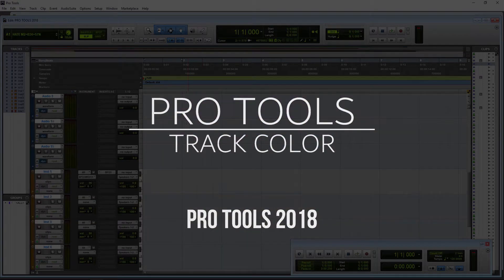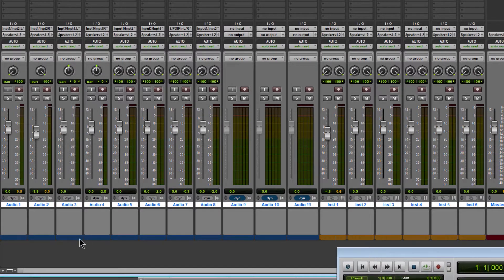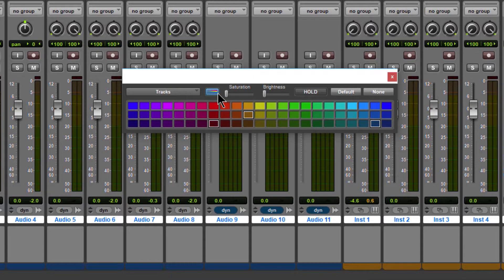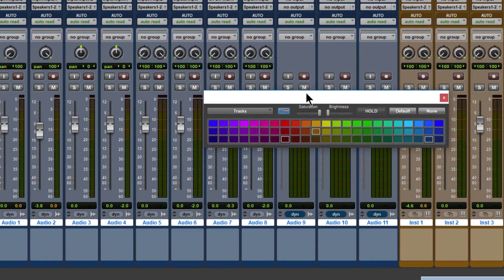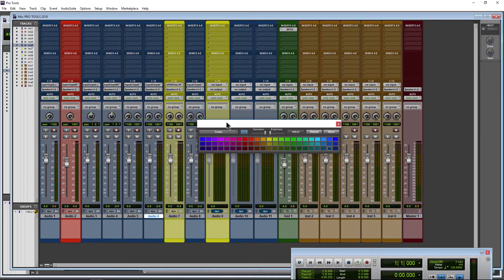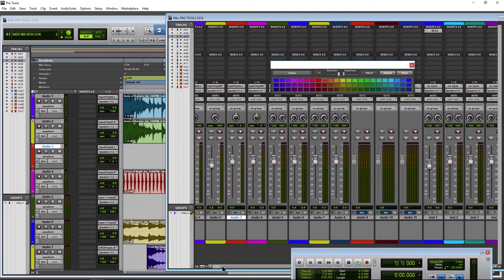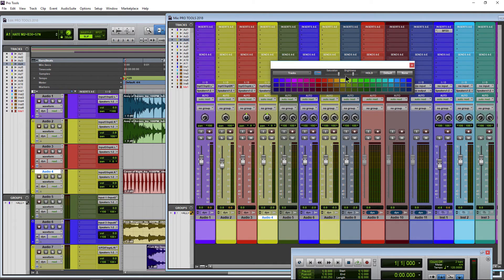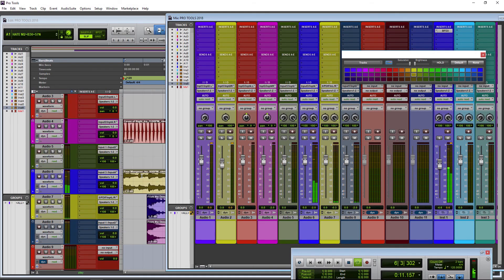PRO TOOLS 2018 | TRACK COLOR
How to customize the colors of your tracks in Avid Pro Tools. In Pro Tools you can color the whole track, or just the tab at the bottom in the Mix Window and side tab in the Edit Window. All it takes is, open the Color Palette, turn on the 'apply to channel' button, and adjust the saturation and brightness. You can color tracks any color you want by selecting the track(s) and selecting a color. You can also remove color and default the colors.

Customize your session and work faster by coloring your tracks in Pro Tools 🔥🎵

🔥Obligatory Links🔥

Ethereum:
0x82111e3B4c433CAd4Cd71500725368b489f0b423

Bitcoin:
17ZDtMBXopFK4tpwG3iXU9WFznG65CgCJD

Bitcoin Cash:
127HvctzcxvGwP8LAamG7K8XSqPV4JzU2G

Litecoin:
LMdsQxvwo72aboVB2fA5kiq9YwyFNkvMKY